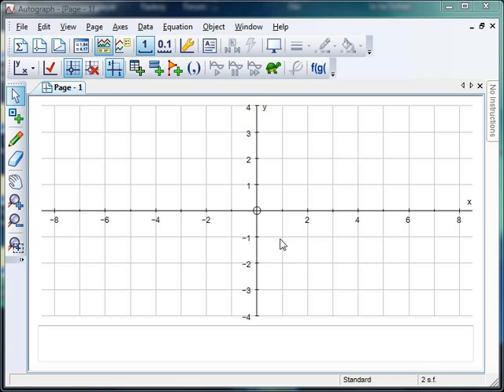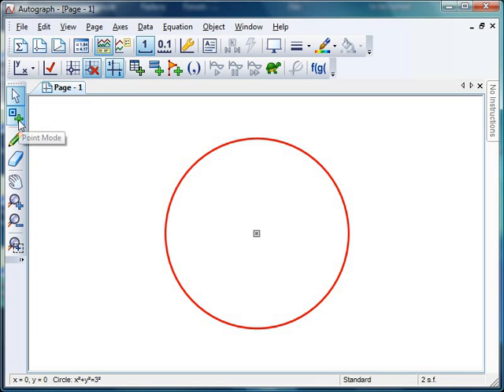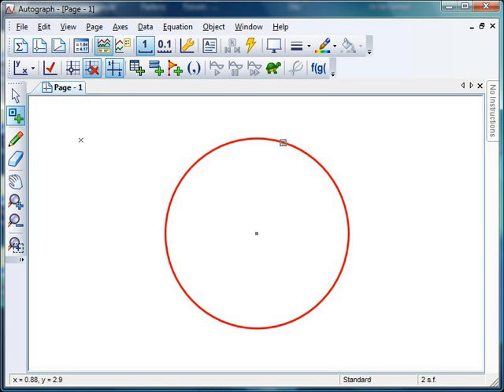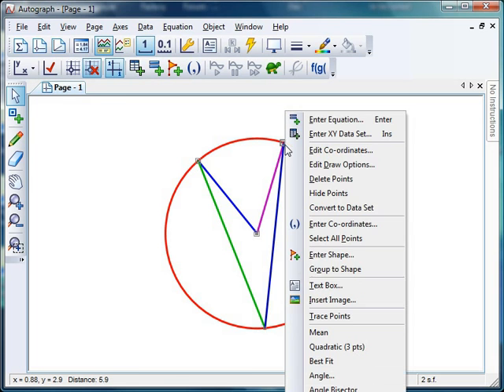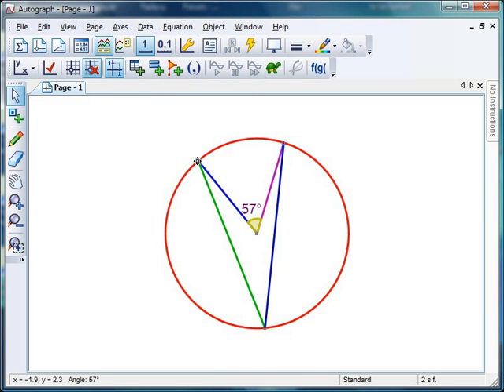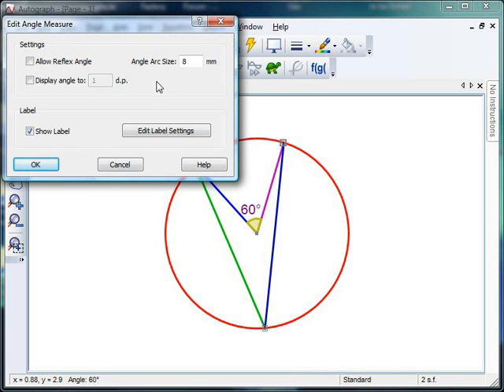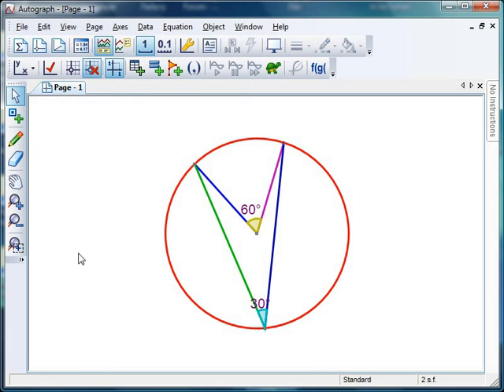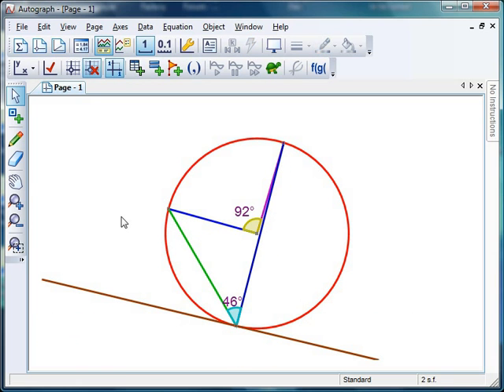Autograph Video 17 - Circle Theorems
The 17th in Mr Barton's Autograph Video tutorial series. This week we take a look at how to construct Circle Theorems using Autograph, specifically the angle at the centre theorem. There is also a brief look at tangents, all of which should arm you with the tools you need to demonstrate each of the More...other circle theorems to your students.